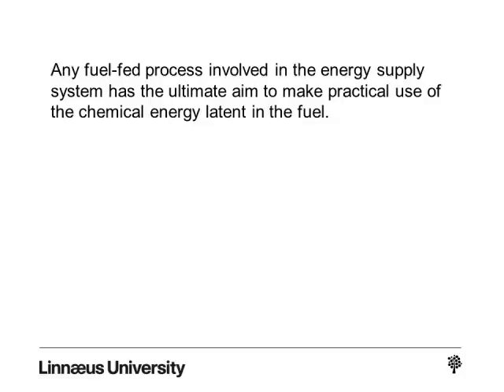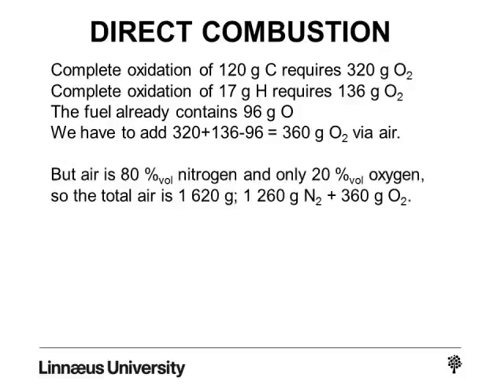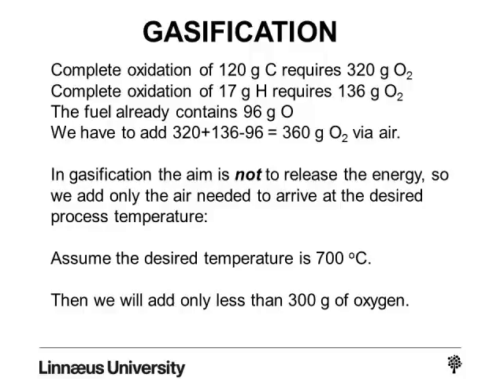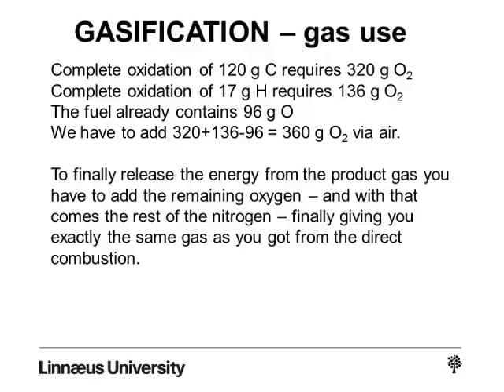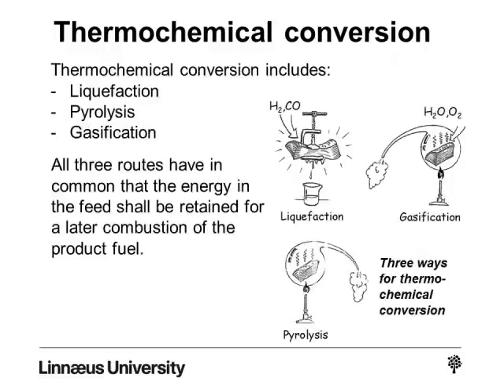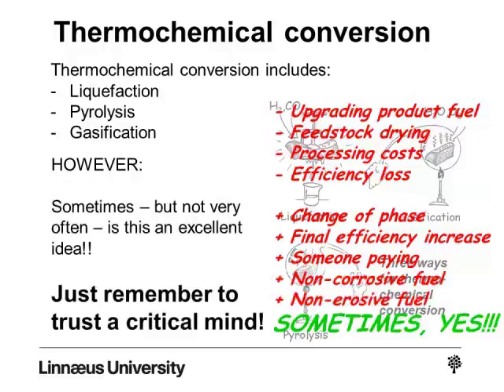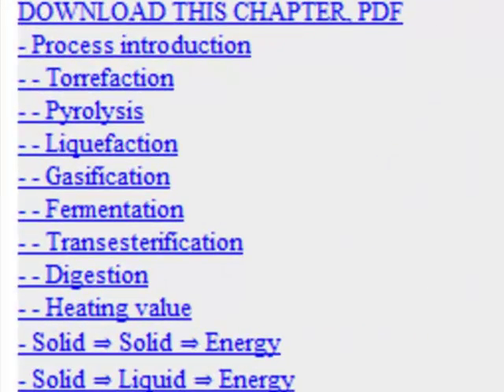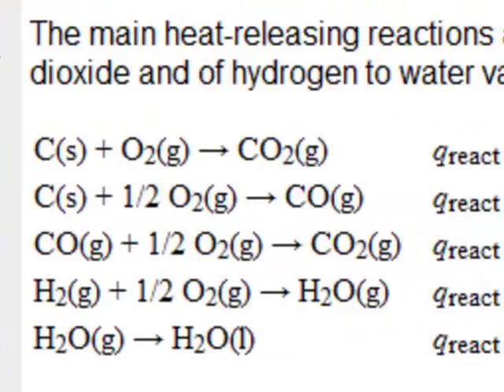BISYPLAN_handbook_The_processes_and_upgrading_chapters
Biomass comes in different forms and the end-users will also represent different needs. Some will want car fuel, some will want electeicity, some will want high-pressure steam or... Thus different processes must be used to connect the raw material end of the system to the end-user. The BISYPLAN handbook, chapters 04-00 through 04-04, treat this.